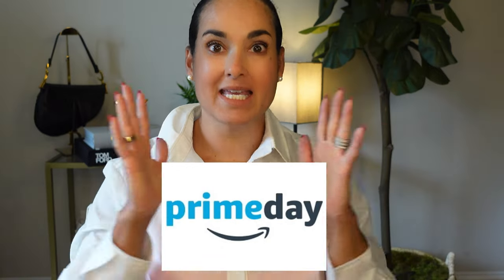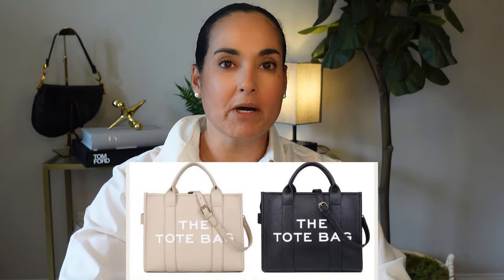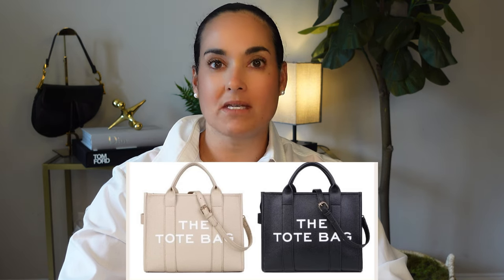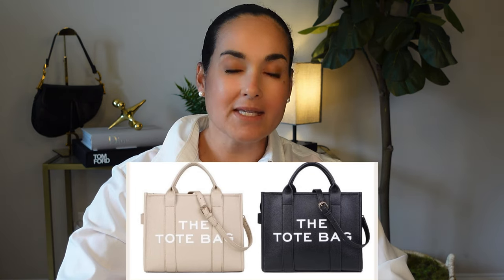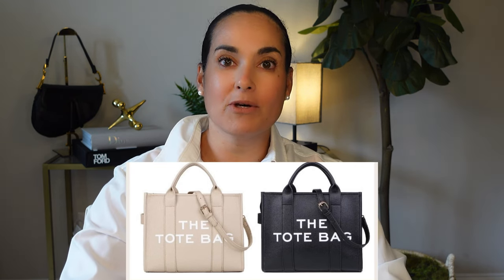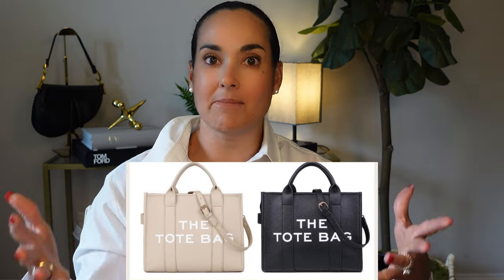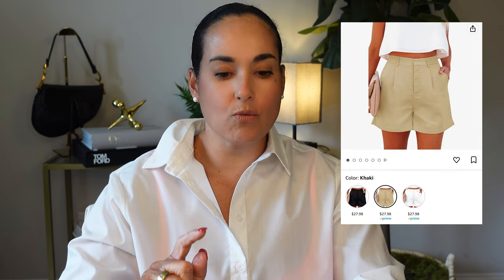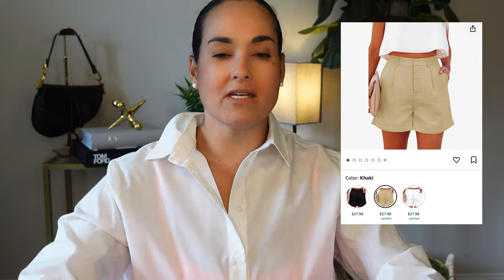Amazon Prime Day Deal Must Haves!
Ladies and gentlemen,I'm thrilled to bring you some fantastic news today. It's that time of the year again when Amazon goes all out to bring us incredible discounts and mind-blowing deals. That's right, it's Amazon Prime Day!

Prime Day has become a shopaholic's dream, where you can score unbelievable discounts on a wide range of products, from electronics and fashion to home goods and beyond. And trust me, this year's deals are bigger and better than ever before!

Here are a few of my recommendation for items to purchase during this exciting time. Hope you enjoy them as much as I do!

Midi Dress Eyelet Smocked Lace Cotton Tiered A Line Sun Dress with Lining V-Neck Ruffle Cap

Shark WV201 WANDVAC Handheld Vacuum, Lightweight at 1.4 Pounds with Powerful Suction, Charging Dock, Single Touch Empty and Detachable Dust Cup,Graphite

REIDEA Electronic Candle Lighter Arc Windproof Flameless USB Rechargeable Lighter with Safe Button for Home Kitchen Champagne Gold

let'me Desk Fan,Portable Bladeless Fan 11.8 inch Small Personal Cooling Fan with 5 Colors Touch Control LED Light,Quiet Table Fan for Home, Office, Bedroom

Kingflux Faux Ivory Shagreen Leather Set of 3 Pcs Decorative Boxes, Storage Boxes Jewelry Organizer, Men's Accessory Organizer (Ivory)

Limited-time deal for Prime Members: Amazon Basics Melamine Dinnerware Set, Service for 4, Blue Crackle Glaze - Set of 12

Limited-time deal for Prime Members: ANRABESS Women's 2023 Summer Bohemian One Shoulder Sleeveless Smocked Ruffle Tiered Beach Maxi Sun Dress

Uincloset Women's Comfy High Waist Denim Shorts Soft Pocketed Cotton Jean Short Casual Relaxed Fit Wide Leg Shorts

VICHYIE Women Tank Tops Summer Sleeveless Basic Cami Top Shirt Slim Knit Ribbed Racerback Blouses

Floerns Women's Notch Collar Short Sleeve Sleepwear Two Piece Pajama Set

Dokotoo Womens 2023 Summer V-Neck Drawstring Ruffle Cap Short Sleeve Side Pockets Mini Dress Sundress

Limited-time deal for Prime Members: The Drop Women's Kendra Poplin Loose-Fit Long Shirt

Limited-time deal for Prime Members: The Drop Women's Jada High Waist Loose-Fit Short

Keenray Towel Warmer Bucket, Large Towel Warmers for Bathroom Spa, Towel Heater Auto Shut Off, Fits Up to Two 40"X70" Oversized Towels, Bathrobes, Blankets, PJ's and More, Creamy White, CL1

Deal of the day for Prime Members: roborock S7 Max Ultra Robot Vacuum and Mop Combo, Auto Mop Drying, Auto Mop Washing, Self-Emptying, Self-Refilling, 5500Pa Suction, Reactive Tech Obstacle Avoidance, White (RockDock Ultra Series)

Apple AirTag 4 Pack

MH MYLUNE HOME Ultra Soft Leopard Throw Blanket (51x63 inches) Khaki Microfiber Blanket Plush Warm Reversible Cheetah Blanket Leopard Pattern Throw for Couch Bed Sofa

If you are a lover of luxury fashion , beauty and lifestyle then you are in the right place.

Facts about me, for reference:
Age: 45
Height : 5'3
Size : Midsize
 Shoe Size: 7 US
Skin Type: Dry/Sensitive - eczema prone, but occasionally combo
Skin Tone: Neutral ( WARM)

❍ EDITING ❍
➫ Software: InShot
➫ Graphics: InShot